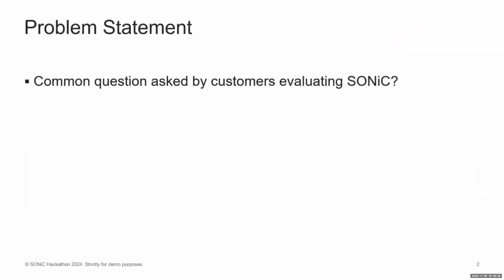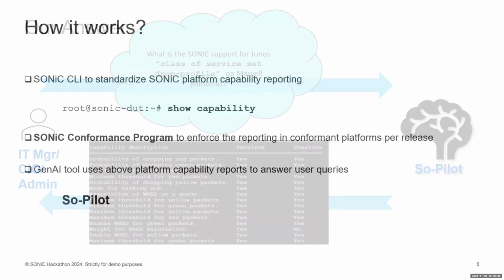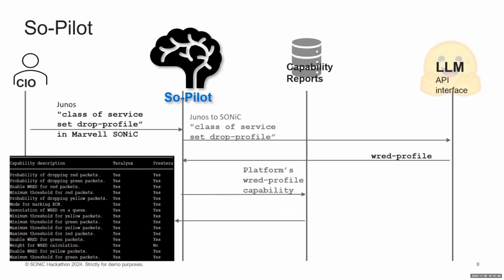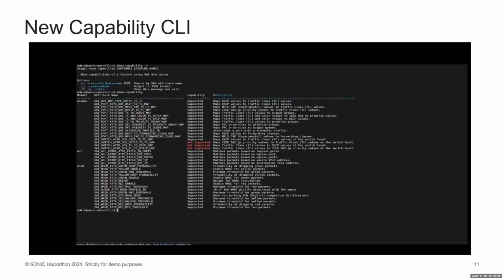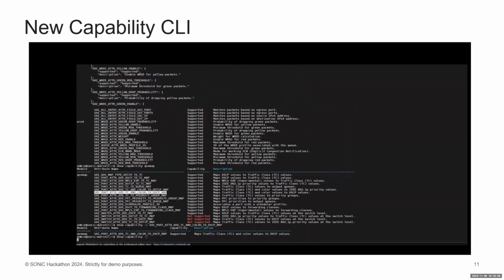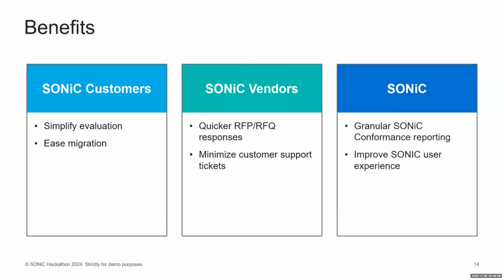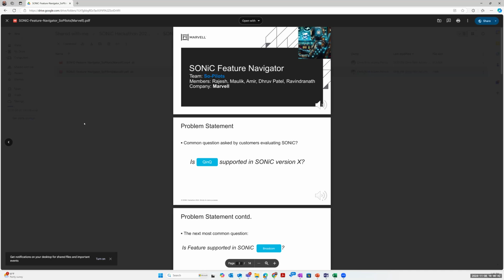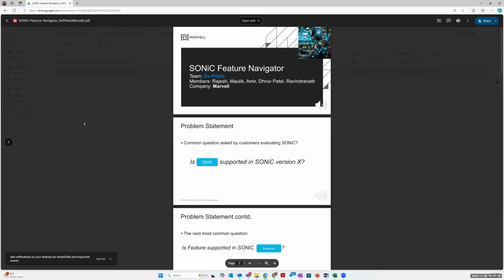2024 SONiC Hackathon presentation: Team 4 presentation from Marvell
Presentation Title: SONiC Feature Navigator
Presenters: Rajesh, Maulik, Amir, Dhruv Patel,